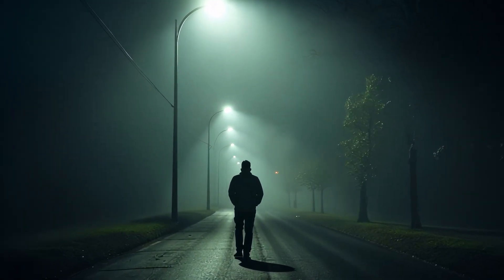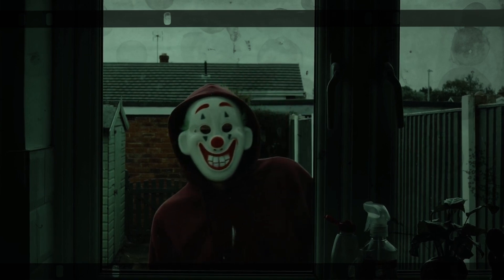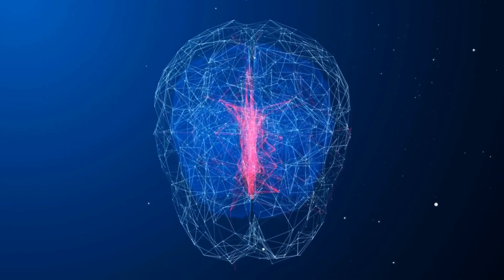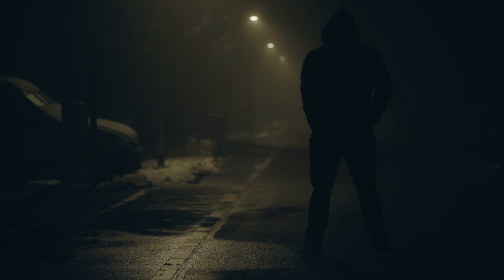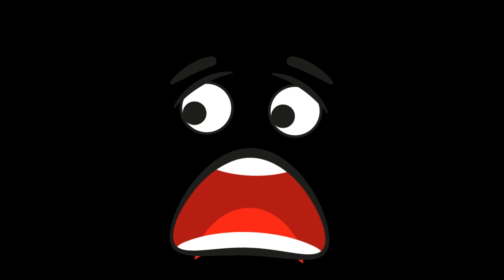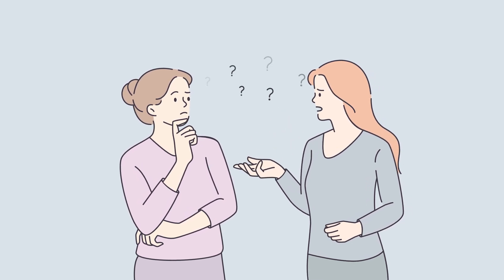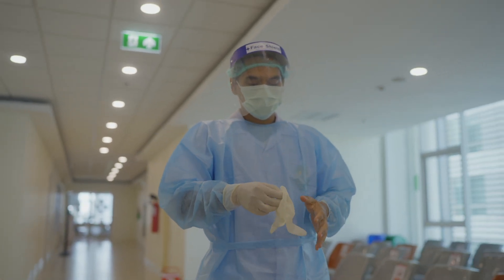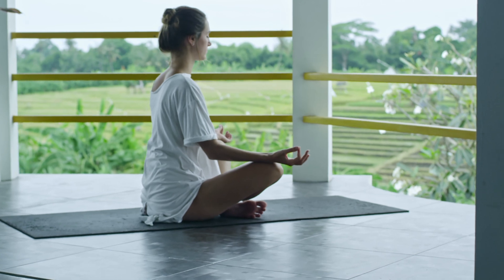What is fear?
Fear isn’t just an emotion—it’s a powerful force that shapes your decisions, alters your memories, and even controls your perception of reality. But how does fear work? And can we train our brains to overcome it?

In this video, we dive into the science of fear—how your brain reacts to threats, why fear can manipulate your thinking, and how society uses fear to influence behavior. From the amygdala's role in triggering fear responses to the way horror movies and politicians use fear to control emotions, we break it all down.

🔹 Why do we feel fear?
🔹 How does fear change your brain?
🔹 Can fear create false memories?
🔹 Why do we love scary movies?
🔹 How can you take control of your fears?

Watch till the end to learn how to rewire your brain and stop fear from controlling you.

👉 The Mandela Effect – Are We Living in an Alternate Reality?
👉 The Psychology of Horror – Why We Love to Be Scared